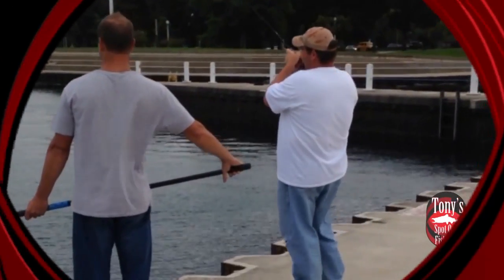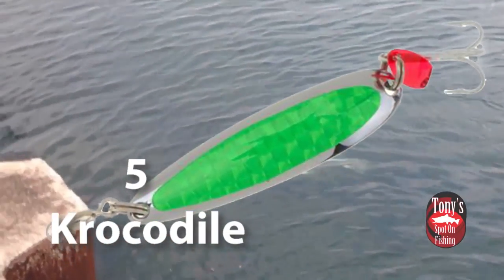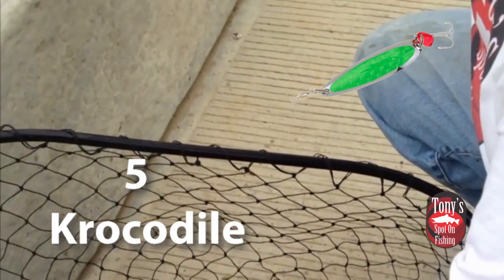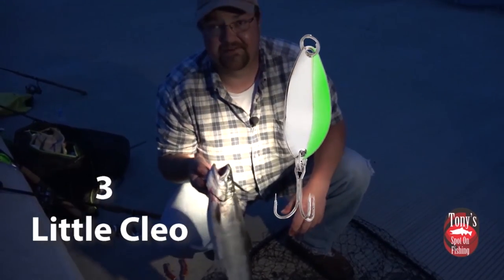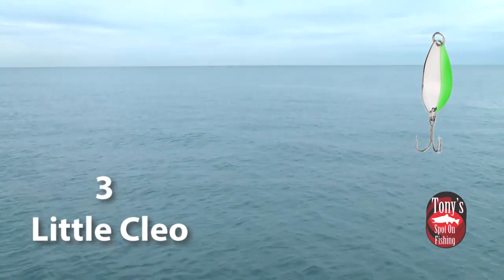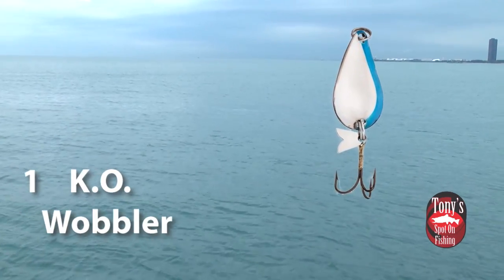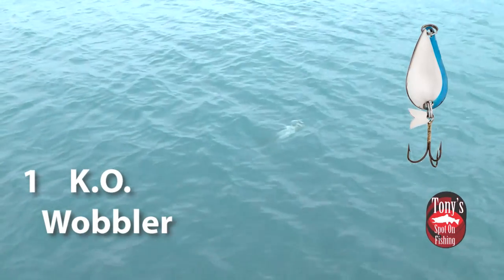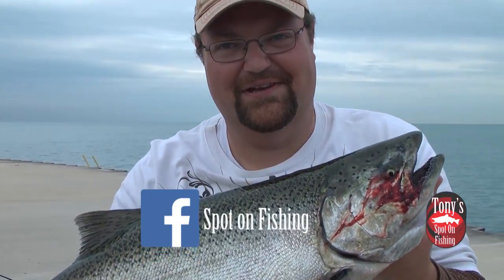Top 5 Casting Spoons For Salmon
This Top 5, Tony breaks down and ranks his Favorite casting spoons for Salmon in Lake Michigan.  Great information for this year's upcoming Salmon run, hopeful, Salmon run.  Since Tony has been fighting off a nasty sinus infection, we used footage from the other 2 salmon shows we released.  Here are the full links from those 2 shows.

Lurh Jensen Krocodile Spoon, Chrome Green Mackerel, 3/4-Ounce

Acme Kastmaster Lure with Bucktail

ACME Little Cleo Fishing Lure

Moonshine Casting Spoons

ACME K.O. Wobbler Spoons 3/4 oz. (680); Nickel/Chart. Stripe (NCS)